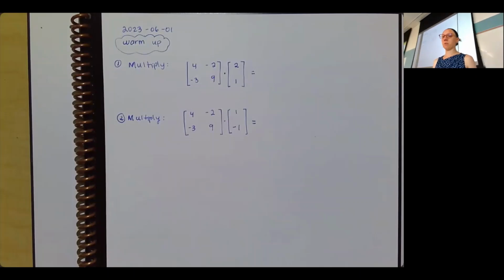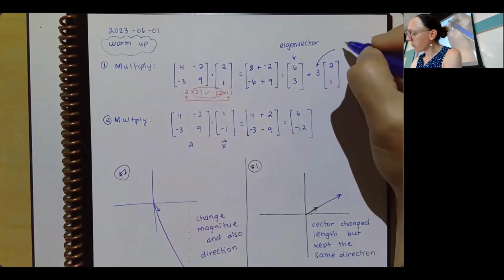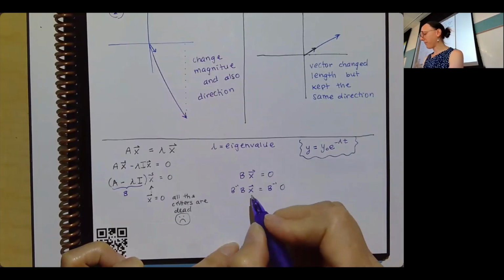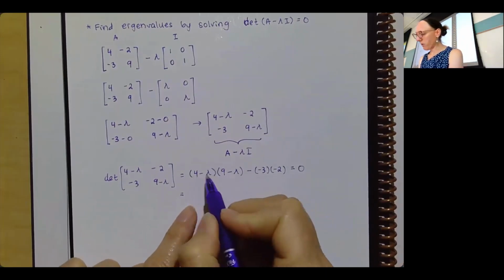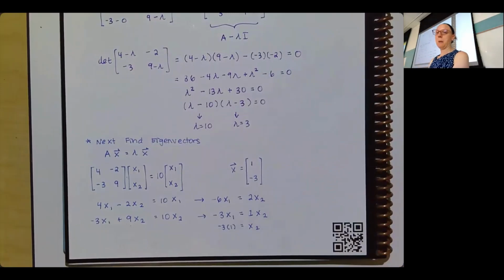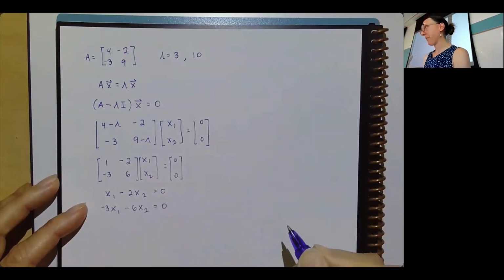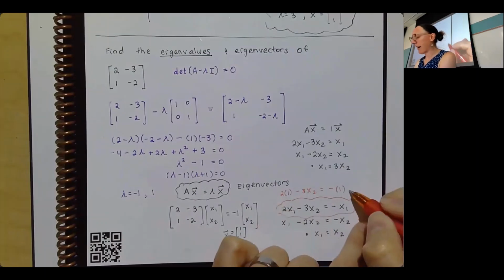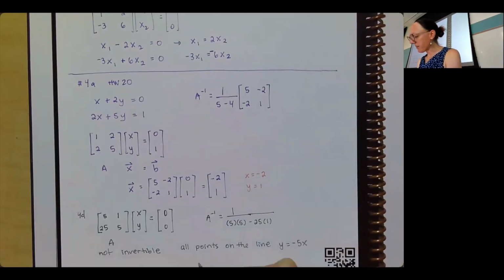Intro to eigenvalues and vectors with some 2x2 examples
co17B with Sara, 6/1/23, eigenvalue and vectors